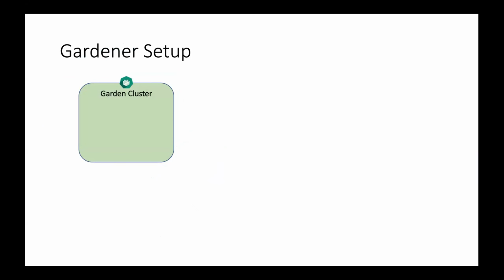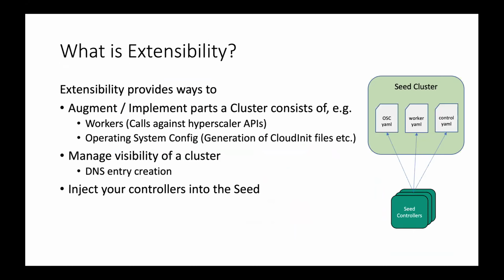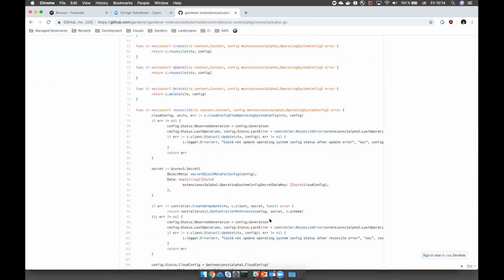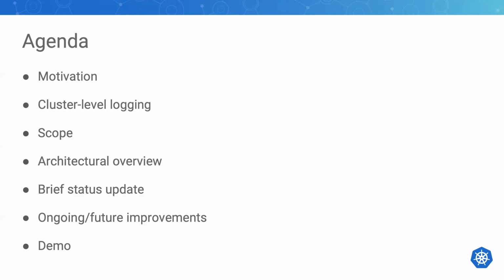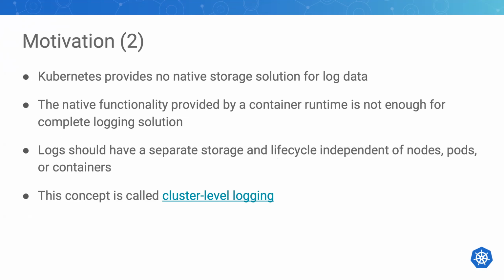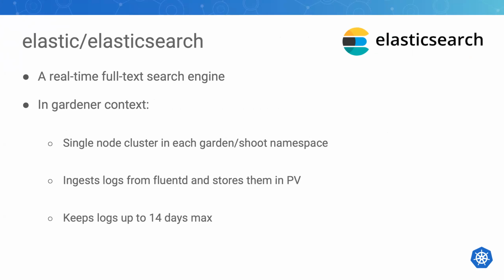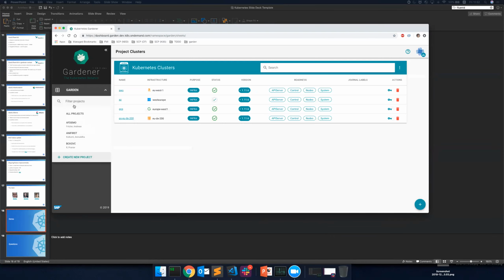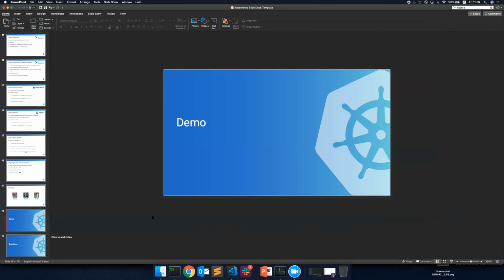Gardener Community Meeting 2019-02-01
[2:00] [Matthias] Change to weekly meeting schedule
[4:00] [Axel] Extensibility first Glimpse
[13:30] [Pablo Chacin / SUSE] Open discussion about recent changes in architecture and future plans regarding extensibility
[37:20] [Ismail] Logging Stack Overview